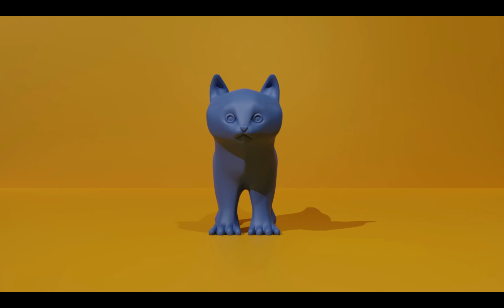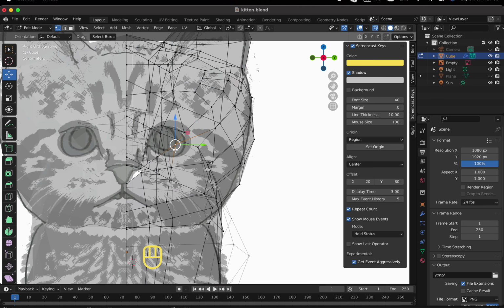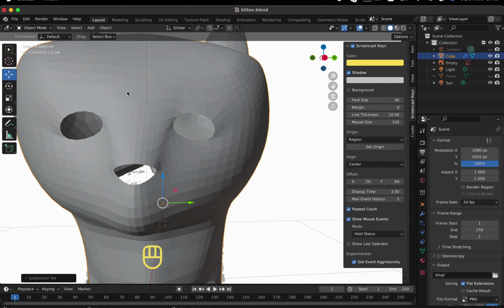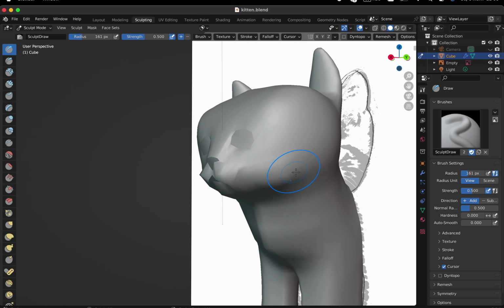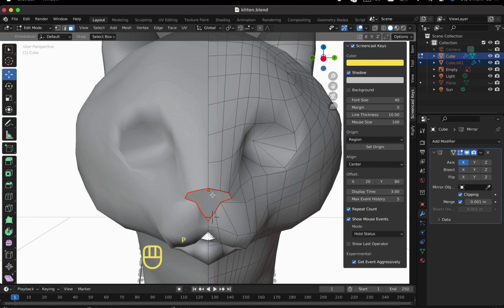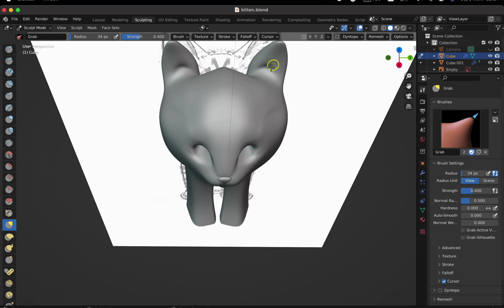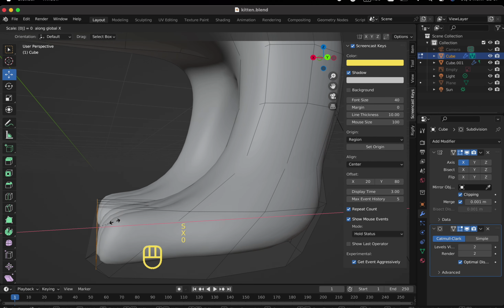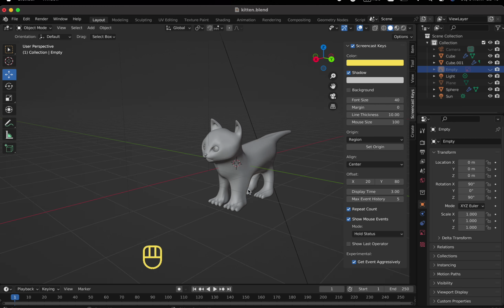3d cat in Blender - tutorial with comments - part2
In this series of master classes we make a cat together in Blender. In this video I create a cat in Blender. How to make a cat in Blender? How to make a pet in a blender?